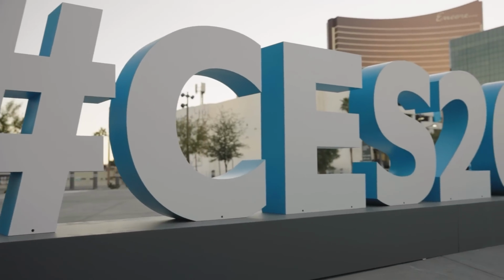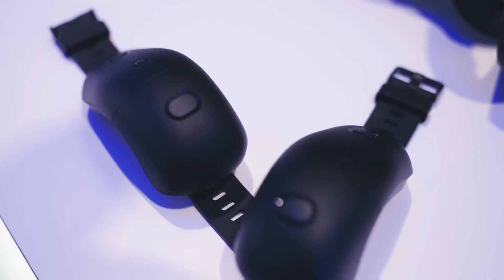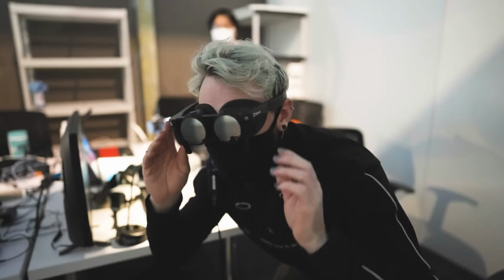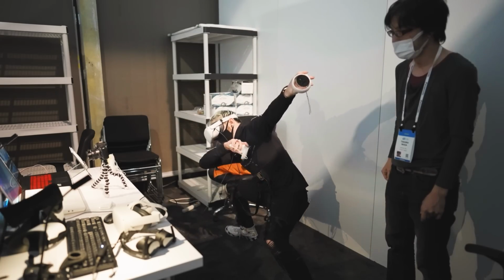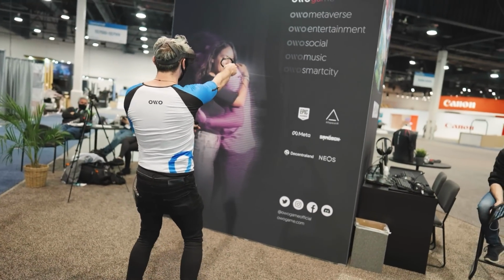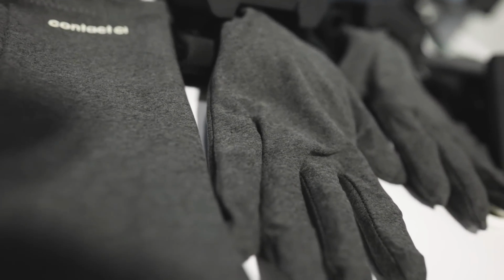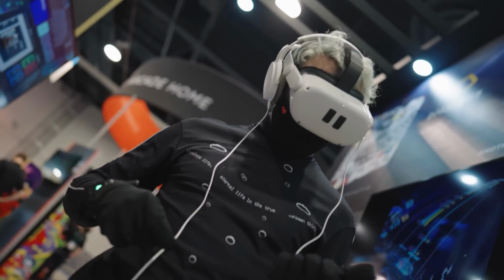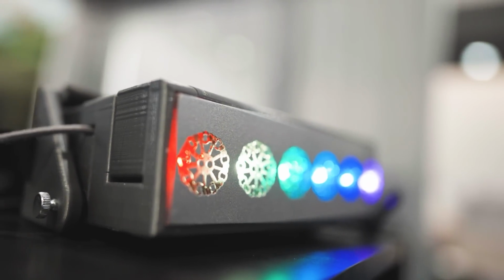Testing the CRAZIEST of VR at CES 2022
Hello and welcome to TUESDAY NEWSDAY! Your number one resource for the entire week's worth of VR news! This week is SPECIAL, probably my favorite one I have made yet. I went to Las Vegas to CES this year and got to try out all sorts of VR technology from haptic gloves, haptic vests, teslasuits, electrostimulation suits, and cheap widely available full body tracking.

This week is very special!

00:00 INTRO
00:46 FUTURE VIDEOS
01:09 HTC
03:08 SHIFTALL
03:40 MEGANEX
04:38 MUTALK
05:05 HARITORAX
05:43 OWO
07:55 UNLINK
08:53 GLOVES
09:25 TESLA GLOVES
09:41 SENSEGLOVES
10:04 CONTACT CI
10:30 BHAPTICS
11:10 SKINETICS
11:40 XTAL 3
12:30 HAPTICSOLUTIONS
12:49 OUTRO

My links:
Twitch.tv/Thrilluwu
Discord.gg/thrill
Twitter.com/Thrilluwu